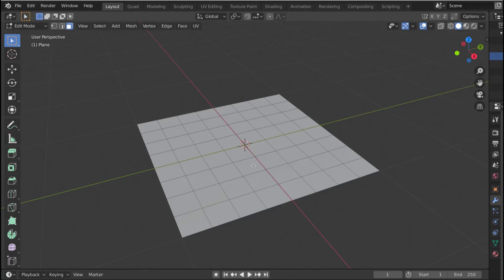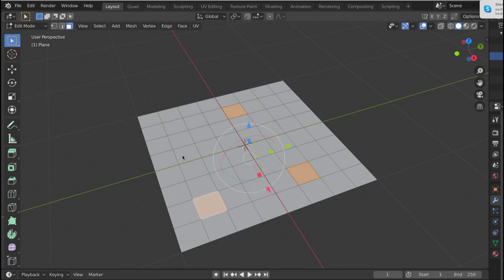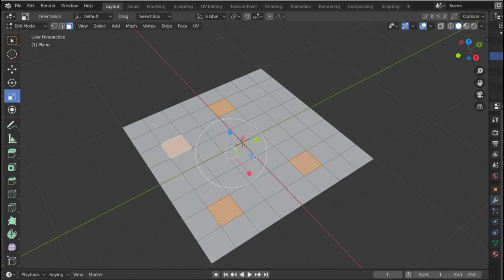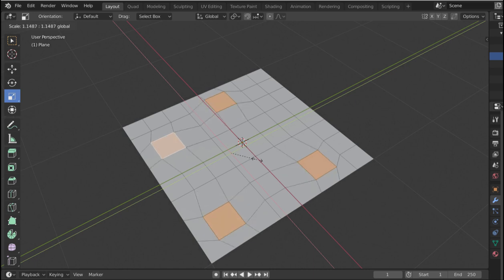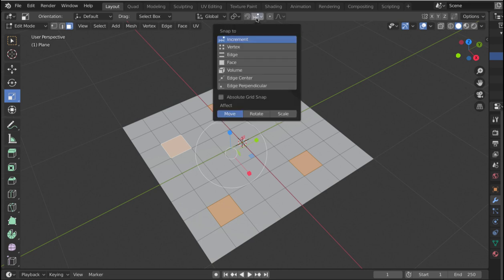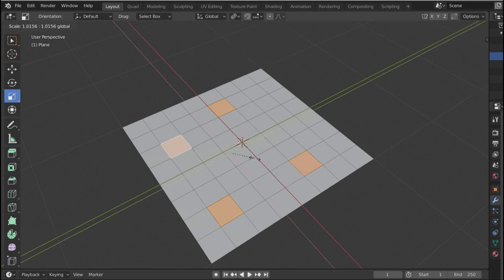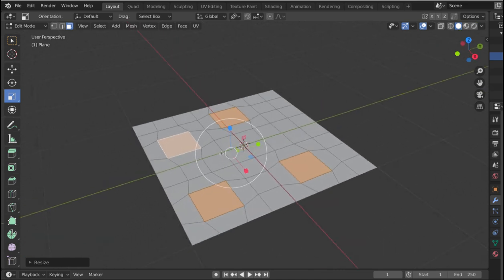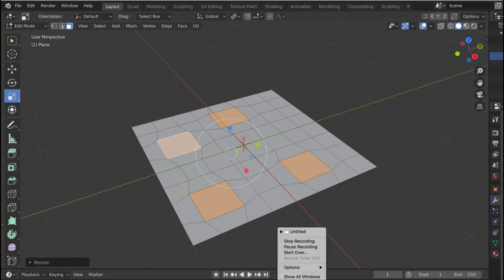local action centres - new for lightwave 2020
just showing off what local action centres are in a 3d app as lightwave TODAY  caught up with the rest of the planet  with lightwave 2020 "new feature"